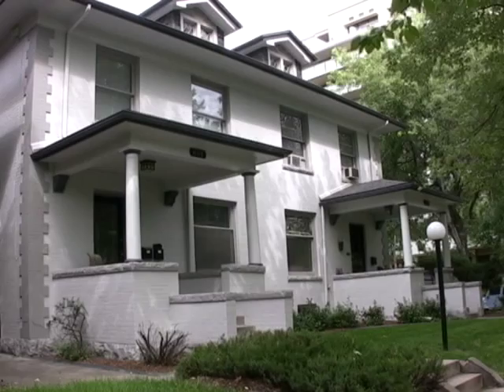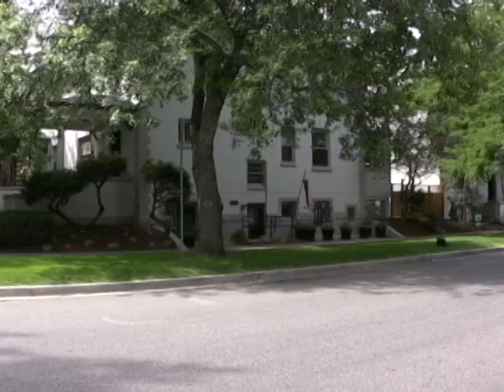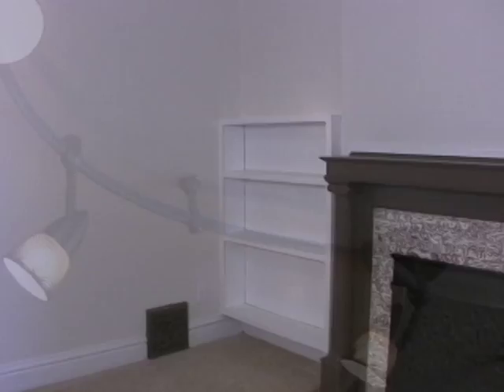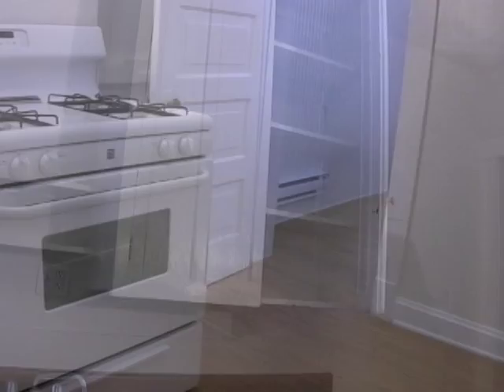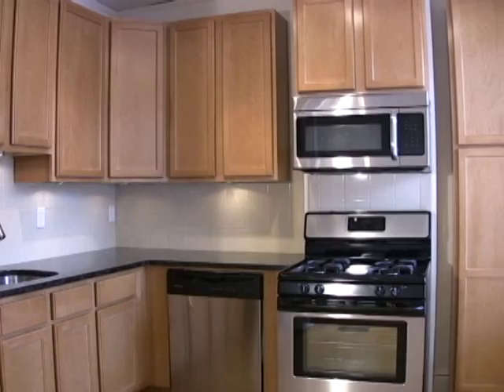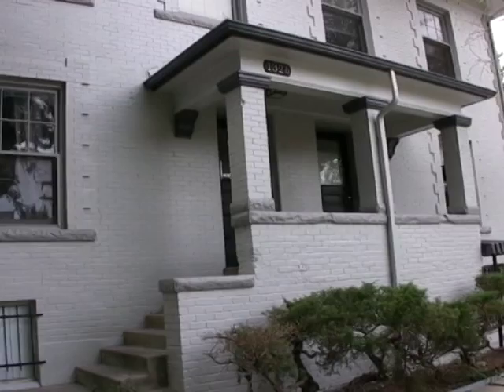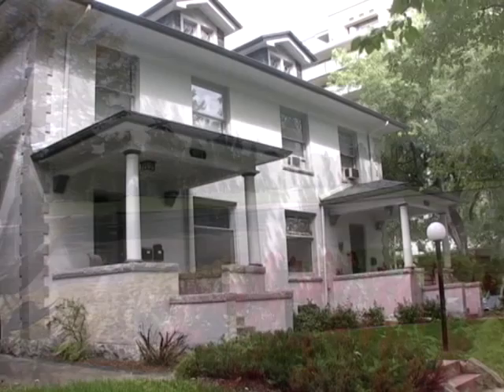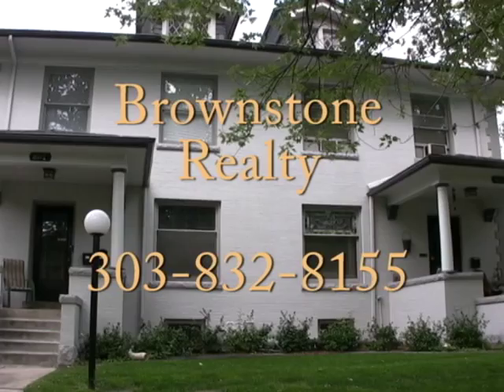Evelyn's Court - Apartments For Rent in Denver, Colorado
Evelyn's Court Apartments
Denver Apartment For Rent
1324 East 9th Avenue

Quiet, Peaceful Area, Right next to Cheesman Park !
 Within walking distance to coffee houses, supermarkets, and more!

Comfortable building near Cheesman Park
Tenant is responsible for all utilities.
No pets - NON Smoking Building
1 year lease

- - We Show Every Day Except Sunday.

We have many buildings in and around the Capitol Hill area in Denver.

Search Denver Apartments For Rent Map
Search Denver Apartments For Rent by Size
Search Denver Apartments For Rent by Price
Search Denver Apartments For Rent that Allow Pets

** View Photos and Videos of Denver Apartments For Rent

( similar units shown )